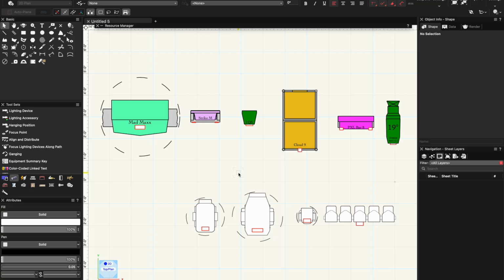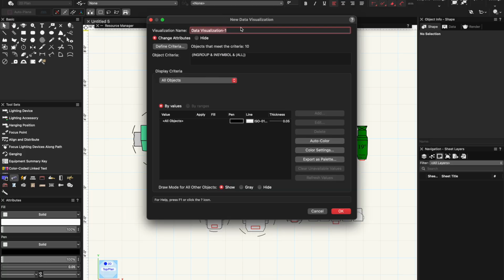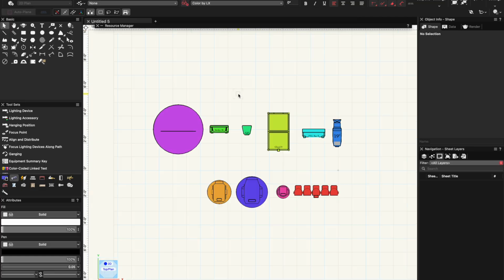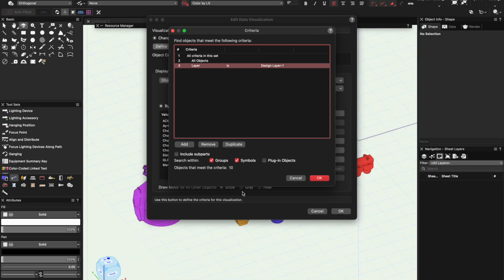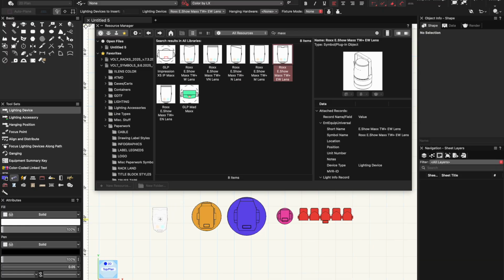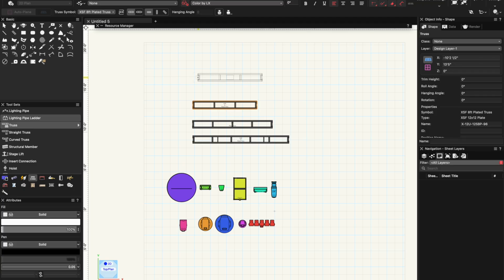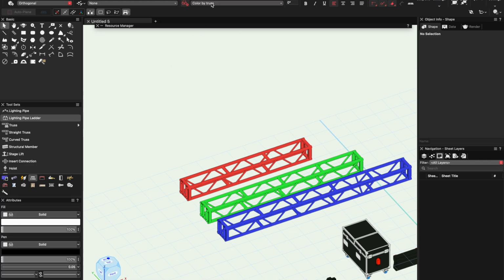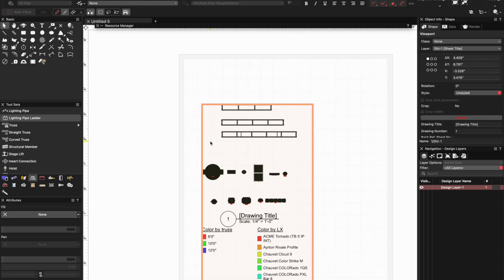Data Vis Overview